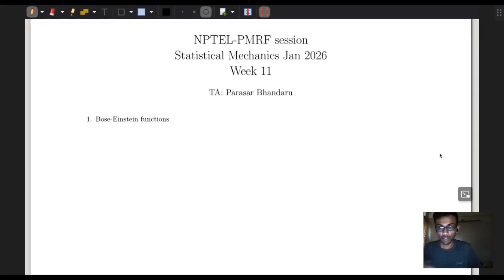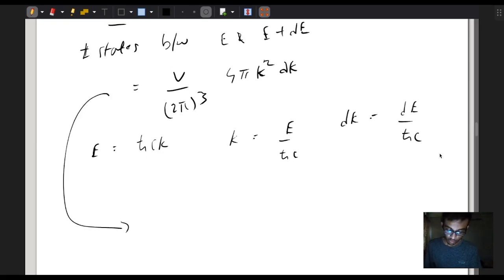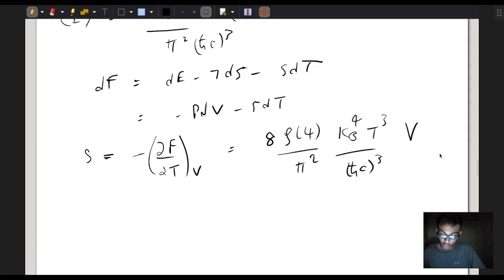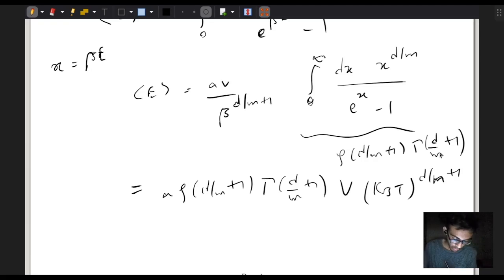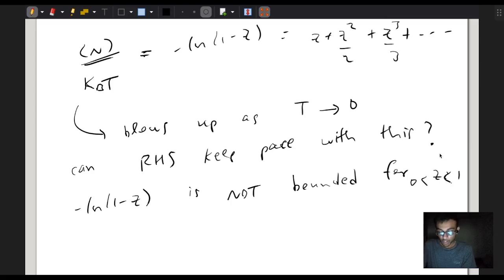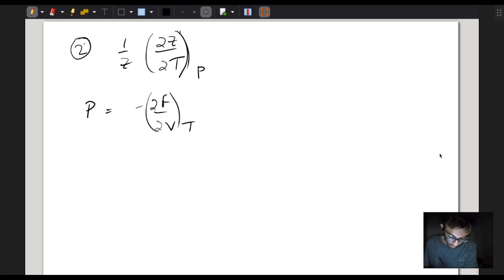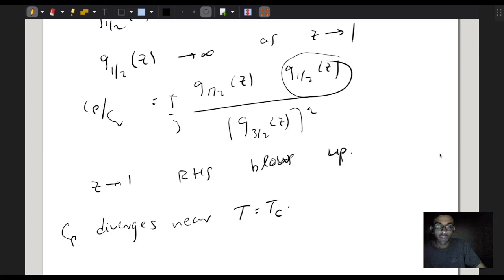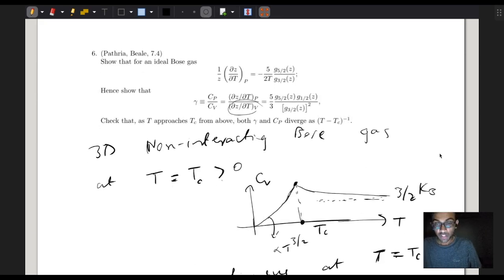Week 11 | Statistical Mechanics NPTEL Jan 2026